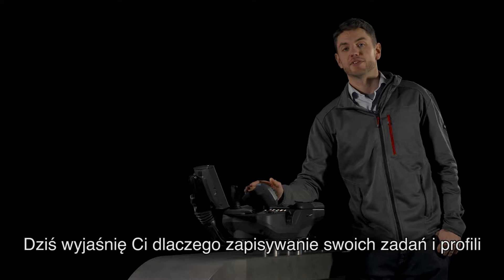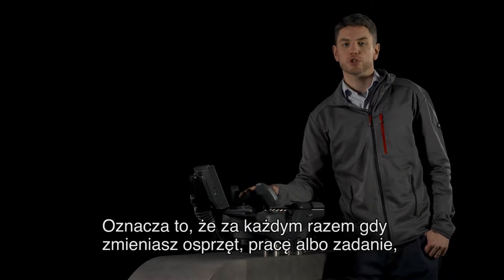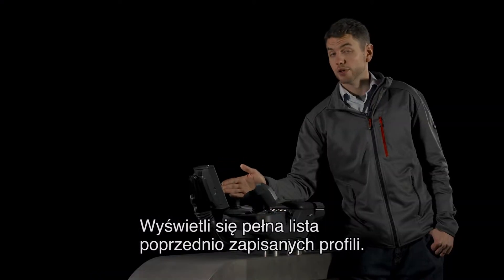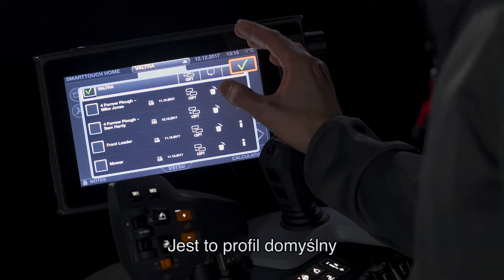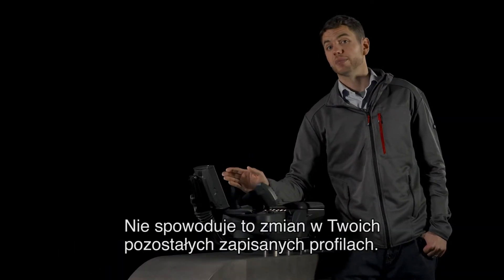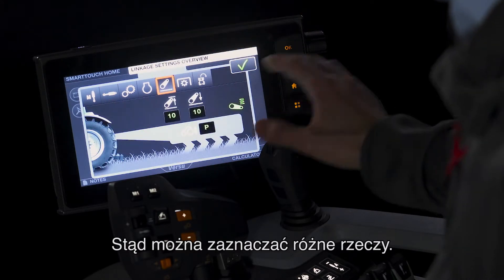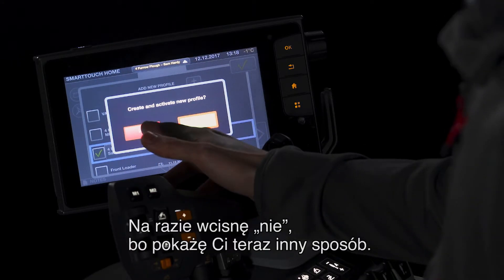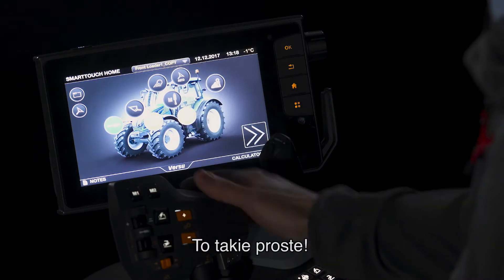SmartTouch: Profile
Wyjaśniamy jak zapisywać w programowalnych profilach każde ustawienie i każdą funkcję na podłokietniku Valtra Smart Touch.

W filmie dowiesz się:
0:00 Po co zapisywać zadania i profile?
0:29 Gdzie znajdę listę zapisanych profili?
1:01 Przywracanie ustawień fabrycznych
1:14 Jak sprawdzić ustawienia profilu?
1:32 Jak utworzyć nowy profil?

Masz pytania?

Chcesz dowiedzieć się więcej o naszych maszynach?